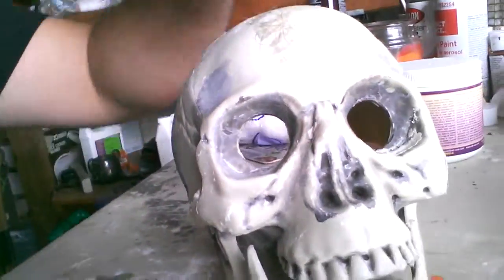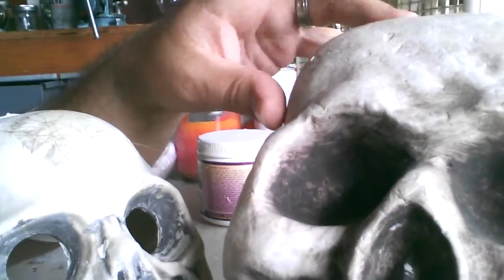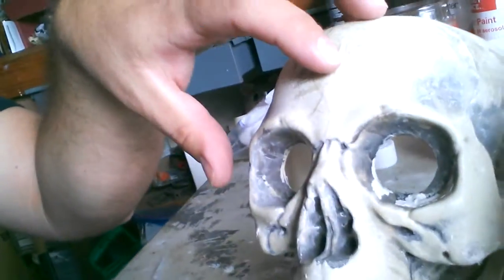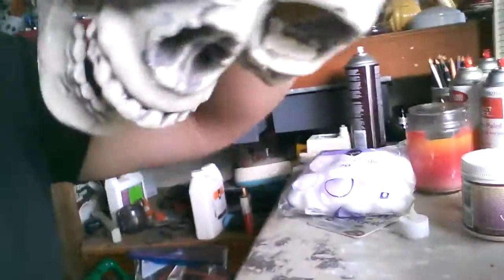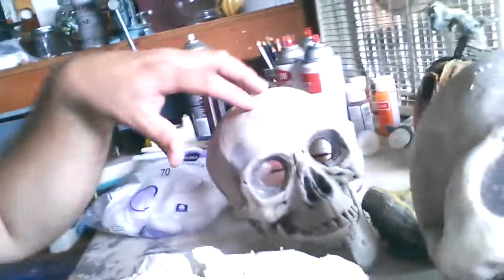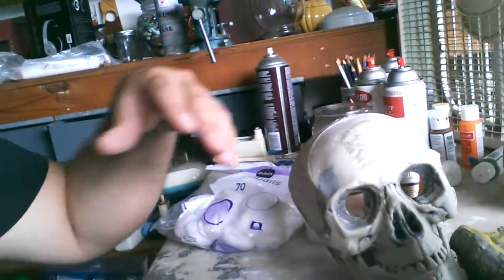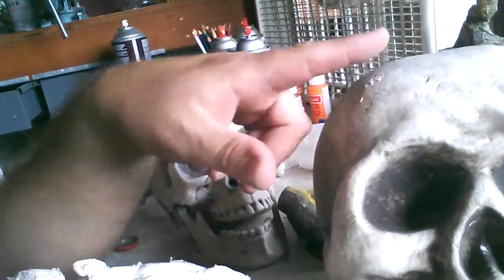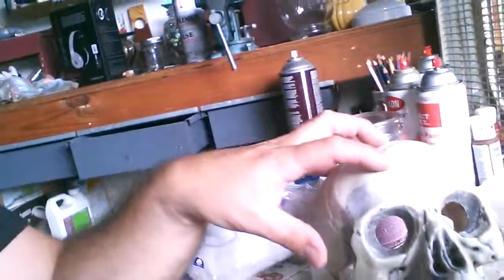DIY HALLOWEEN SKULL Part 1 of 3!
I was hoping to merge this into one video, but technology was not cooperating tonight.